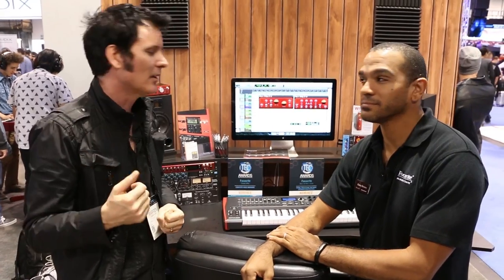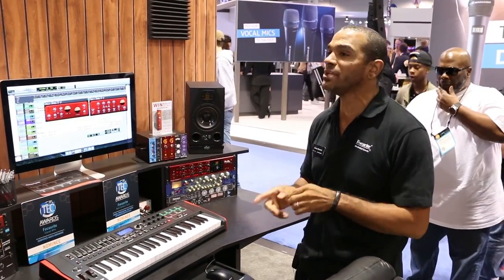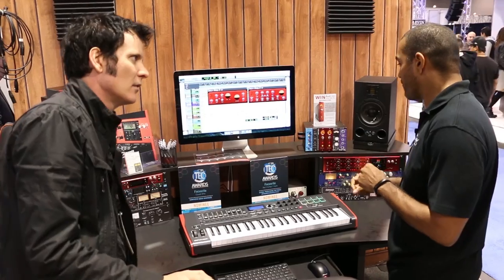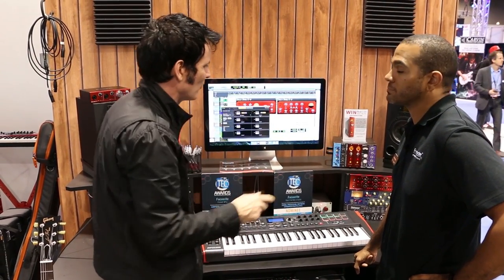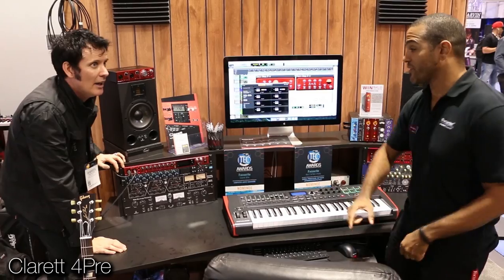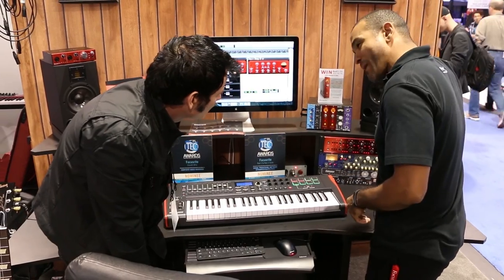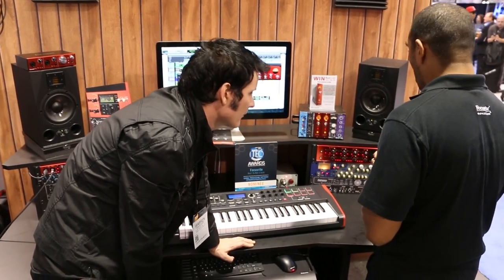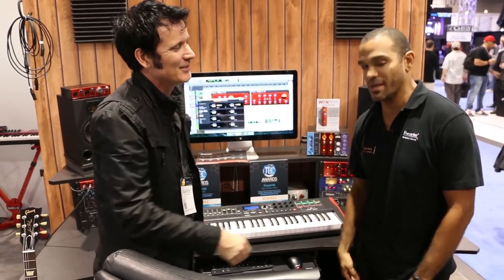Focusrite Clarett 2Pre Giveaway - NAMM 2016: Produce Like A Pro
Warren visits Focusrite at their booth at NAMM 2016. Enter to win the  Focusrite Clarett 2Pre from Produce Like A Pro now!